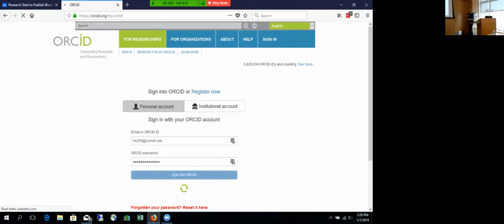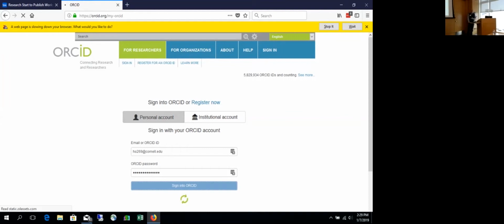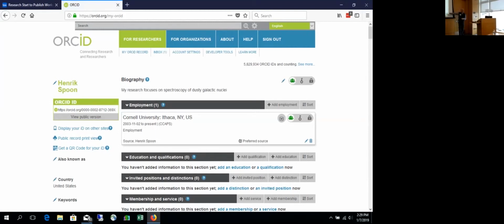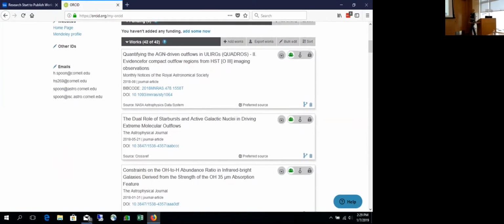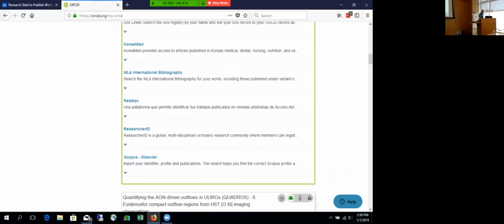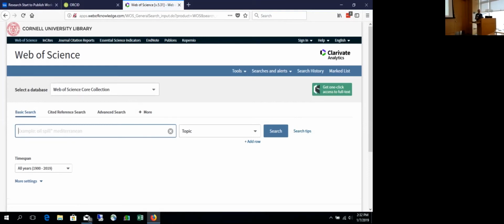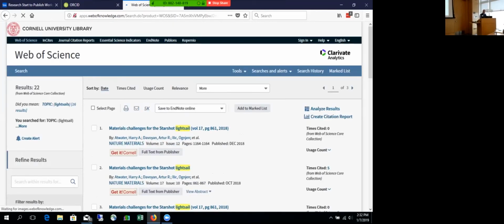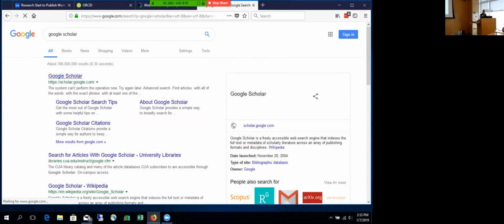Research From Start to Publish 2019: Research Impact and Responsible Conduct ORCID, Metrics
Jeremy Cusker - Research Impact and Responsible Conduct
ORCID, Metrics